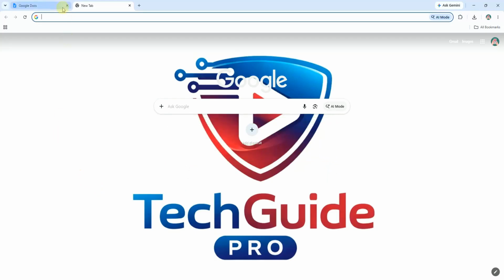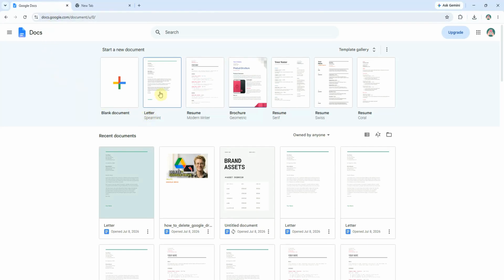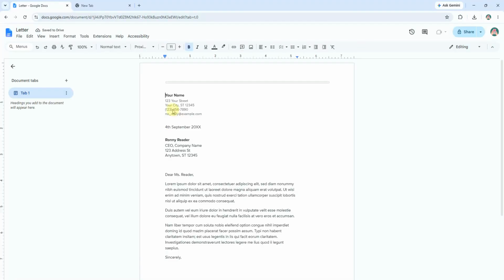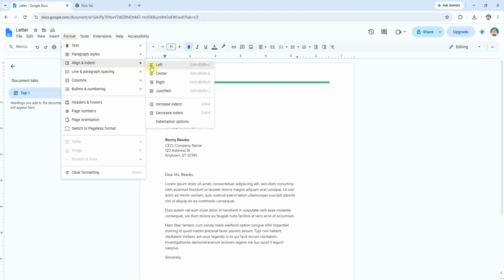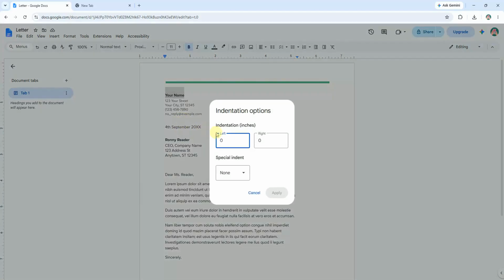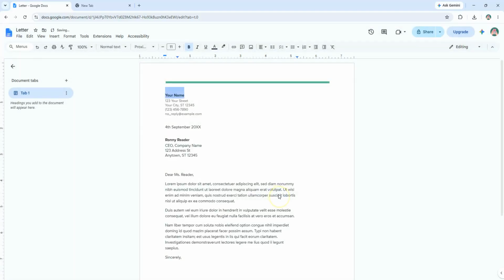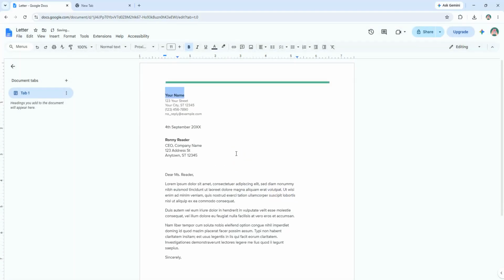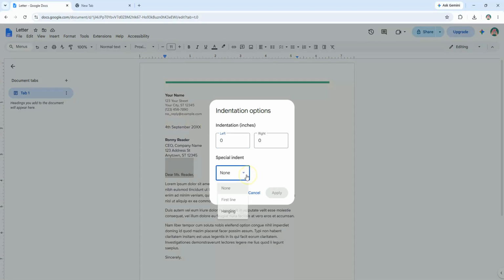How to Create Hanging Indent in Google Docs - Step by Step 2026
Learn how to create a hanging indent in Google Docs.

This tutorial will show you the step-by-step process to set up a hanging indent, a crucial formatting technique for academic papers, essays, and professional documents. Mastering how to create a hanging indent will improve your document's readability and ensure your citations and references are properly formatted. Whether you're working on a research project or simply want to enhance your writing skills, this guide will help you achieve a polished look in Google Docs.